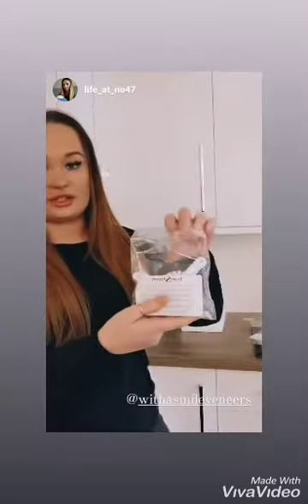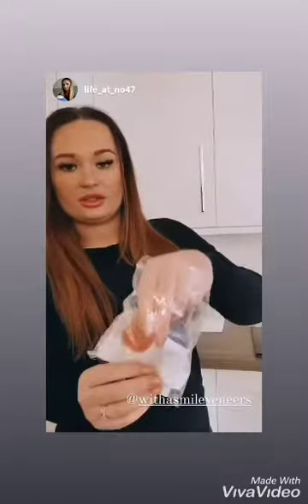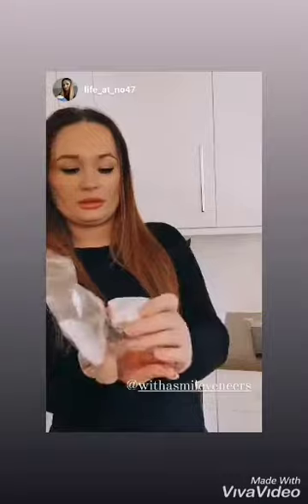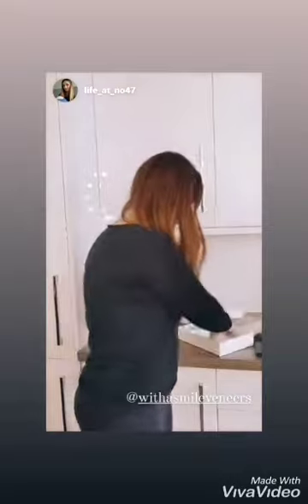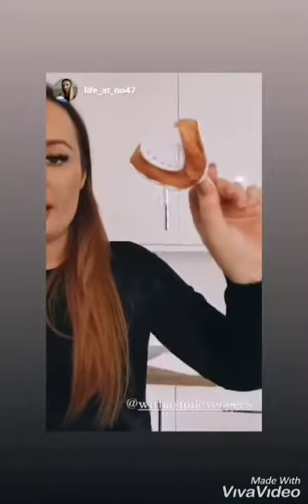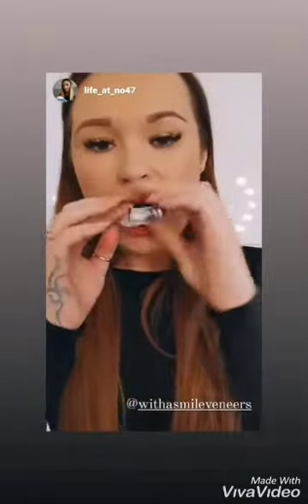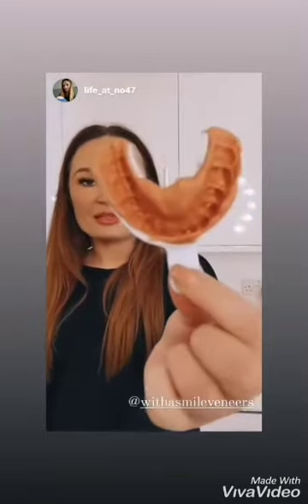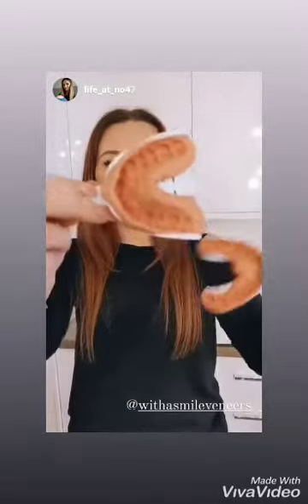What's in a Withasmile©️ Veneers impression kit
This video explains what is in our impression kits and how to complete one.

Instagram Withasmileveneers
Facebook Withasmileveneers

Reviews all 🌟🌟🌟🌟🌟